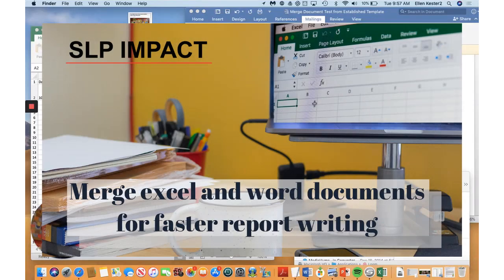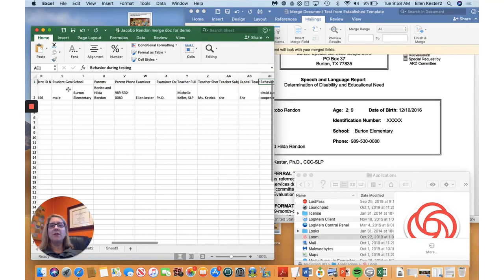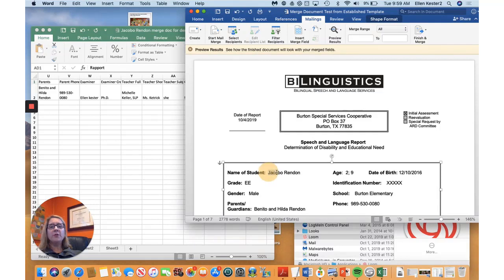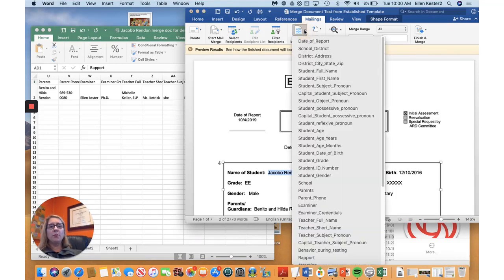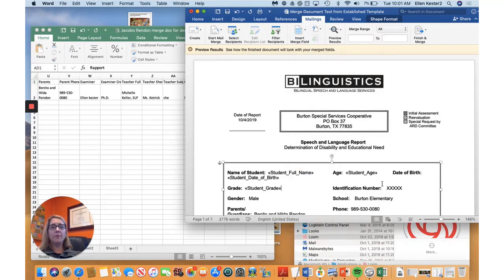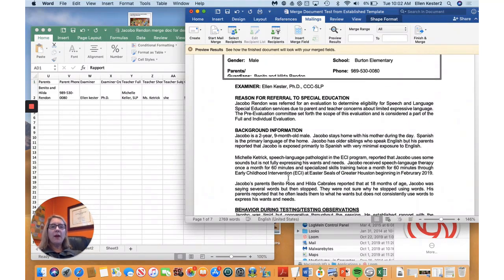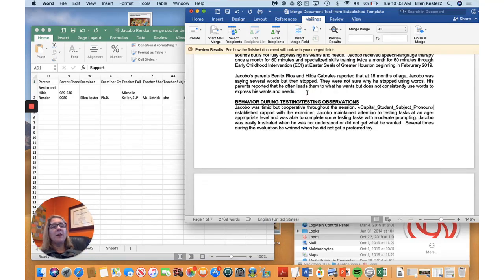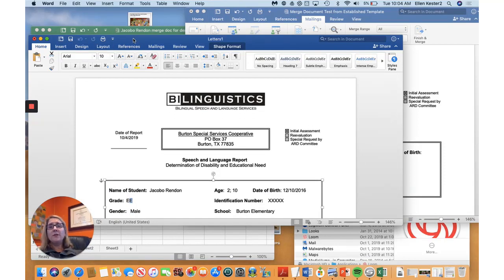Merge Excel and Word Documents for Faster Report Writing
Hello. I've had a lot of questions about how to merge documents, following my blog posts on merging documents for reports. So I want to walk through that process with you today. On my screen, I have an Excel sheet and it has all of the data points that I include in my report. So if you look here, you can see top of in one a we have the data,
the report, the school district, the district address and city, the student's full name, first name, et cetera. And this goes on and these are all the points that I include in my report, student age, student, data, student grade ID, et cetera, et cetera. Next, What we need to do is go to your report and we're going to create a word document for you that has fields in it that utilizes the field.
So step one, you're going to open up a word document and type about all of the different things that you need in your report. Step two, you're going to go to Microsoft word or whatever program you use. You'll open your document. So this is an just a sample report. I've changed the names in here and dates, but we have one for a student named ha ha Kobo random.
So grab a report of yours. And you're going to use that to put these merge fields in which will become your overall template that you'll use. You can start this process from scratch, but I think it's easiest to pick a report that you've done and insert the merge fields and then call that your main template. So let's get started Here. We have,
huh? Kobo Rendon. So we're going to take one of our fields in that other document is called full name. So we're going to go here. Actually. The first thing we need to do is select, we say, use an existing list And I am going To pick the list, how CoBoat random Merge doc for demo and open that. So Basically what I'm doing here is I'm linking the word file and the Excel file.
So it says that Microsoft word needs to access Excel. You'll have to fit your password in, and we're going to use sheet one and just say, okay, so here we go. Now these two documents are linked together, and then I can go up here. I'm going to highlight this child's name and go to insert, merge field. And from here going to pick the field that I want this information to be pulled from.
So here I have students full name. So now you can see that instead of this child's name, it has my code. So then I can use my spreadsheet to tell it what I want to go in there. Next up is age. I'm going to do the same thing. I'm going to insert The, a student age, right? Their date of birth.
We're going to do the same thing. Just highlight what's there in your template or the report that you've already done and put the merge code in grade. I'm just going to go through a few of these, Highlight it, insert merge field and student grade ID number. And then we can walk all the way through this process. Same thing with our, our district up here.
We have a merged field for that in our cell spreadsheet. So that's here school district and the district address. And Next up is the city state zip. So w That, and I'm going to put a return in between those. It looks a little nicer date of report. We'll take this date out, highlight it, insert merge field. And that's our first field,
their date of report. So you go through and put these fields in, and then once you get into your text, one of the things that I think saves a lot of time is when we put the pronouns. And so we aren't having to go and replace all of those. So here's an example of here's eight possessive pronoun, his mother. So we'll go here and we're going to find our pronouns Right here,
student possessive pronoun, not capitalized because it's in the middle of a sentence, Trying to find another one. Let's here we go. So here is a subject pronoun capitalized at the beginning of a sentence, and you would want to go through and do all of these. So it is a little bit time consuming on the front end. Here's capital's student subject pronoun.

So we'll go over here now and say, finish merge and edit individual documents. And then what will happen is a new document will pop up. That has all of the information. I've told my program to pull from the Excel spreadsheet and you'll see, See that we had grade. And we had changed that yeah. Birth, et cetera. So it feeds the information into there.
So the way we use this is we start with an Excel spreadsheet when we get a referral packet and we fill in all of the information that we can. And then when it comes time to sit down and write the report, we merge it with the template and then it has all of the pronouns that we need and the right information in that template. So we can start writing from there.
I like to include all of my paragraphs that I might use in my template, and then I can delete what I don't need. So it really speeds up the report writing process. Once you spend the time to go through and make your template, what you want it to be. All right. Good luck guys. Thanks.